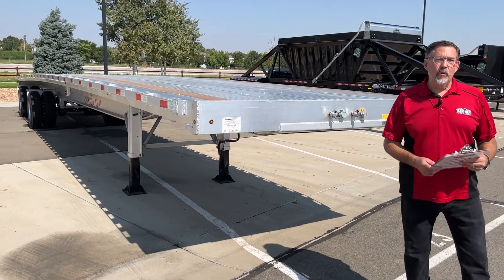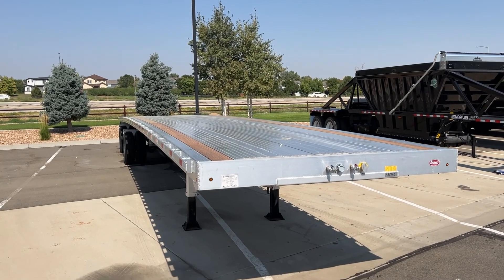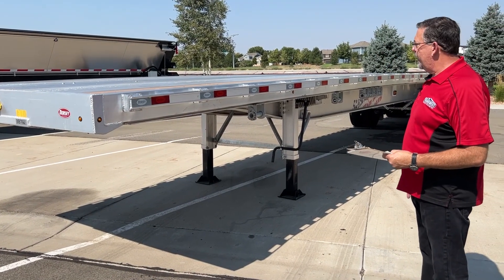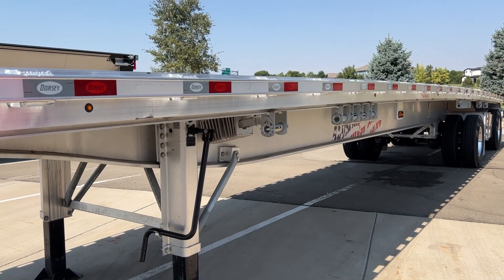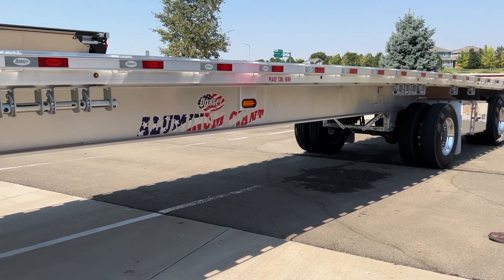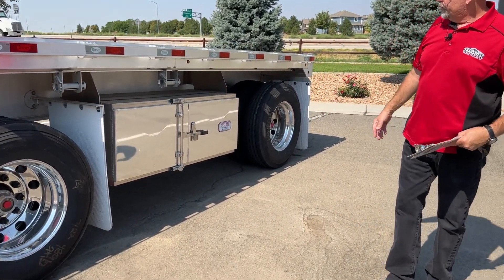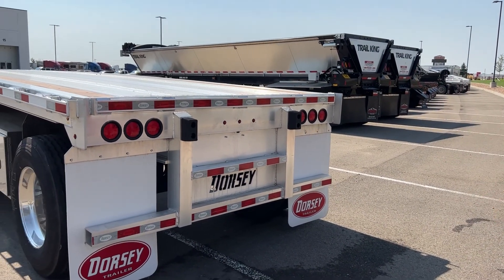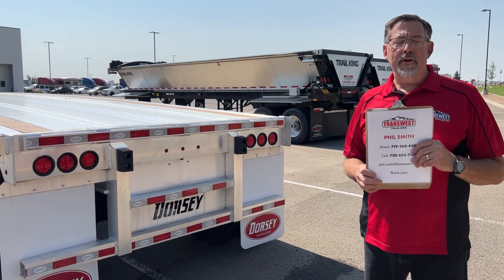Transwest Trailers 2023 Dorsey AF48 Aluminum Flatbed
In this video, PhilSmith at Transwest Trailers in Brighton, Colorado goes over the great features and details this 2023 Dorsey aluminum flatbed trailer. 3N220219

This Aluminum Giant Series has an ultra-light weight design with the corrosion resistant all aluminum construction.

Unit Specs:
48' x 102"
GVWR - 80,000
All Aluminum
One Piece Main Beam
2-Speed Landing Gear
J-Track
Coil Package
60" x 24" x 24" Aluminum toolbox

See this and many other great trailer options to fit whatever you need you want to see on the channel.